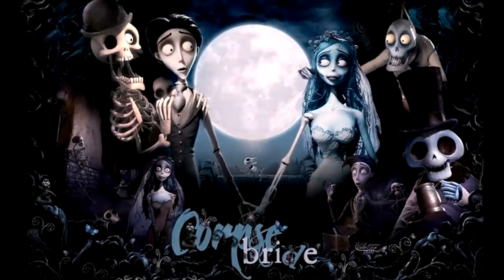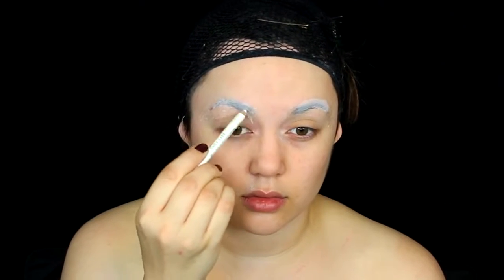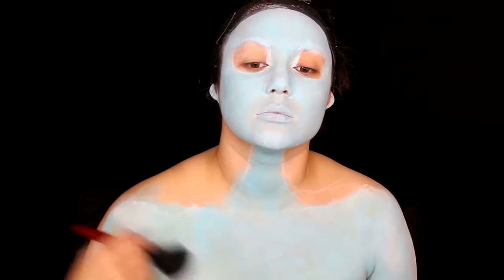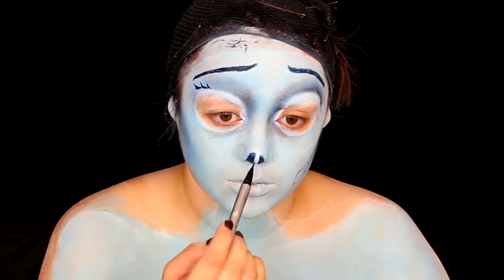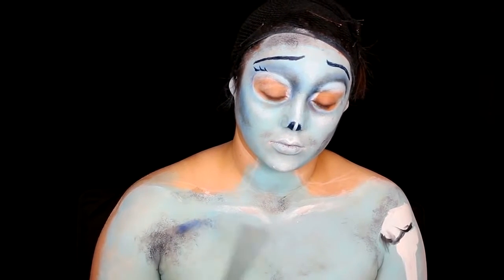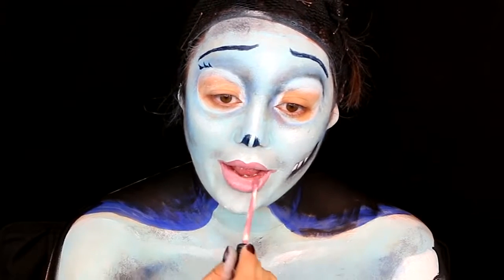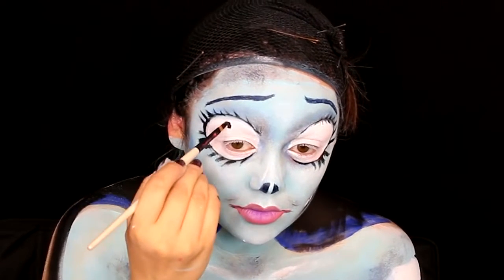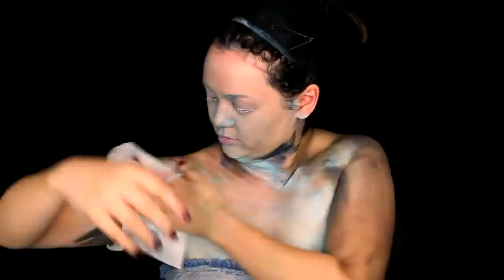EMILY CORPSE BRIDE Makeup Tutorial!